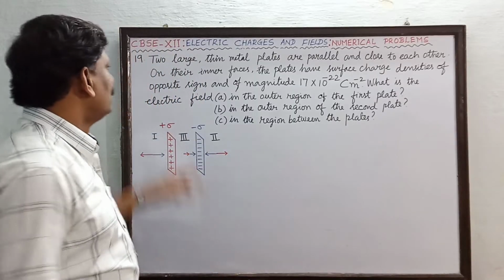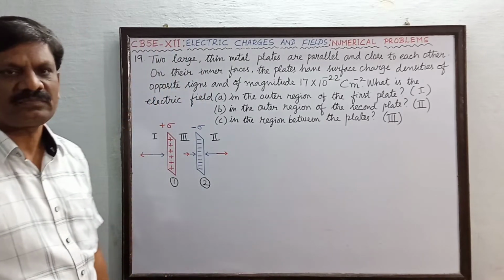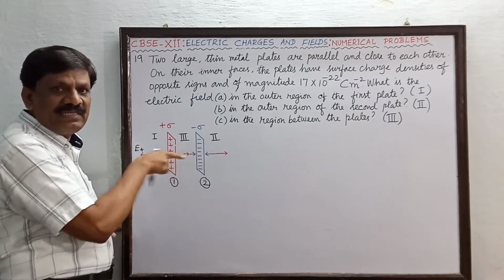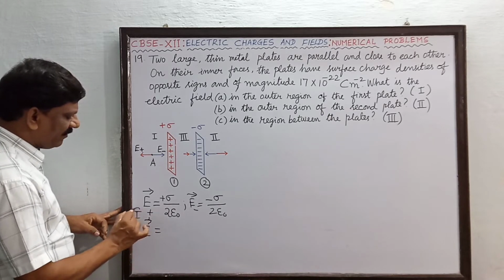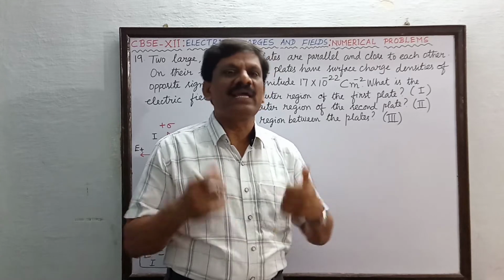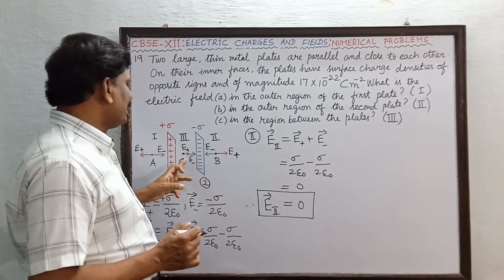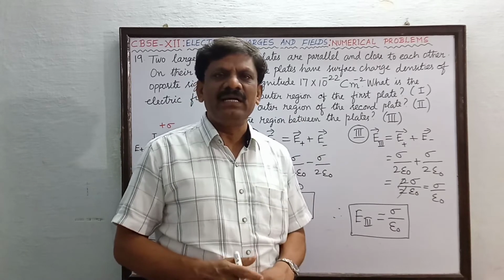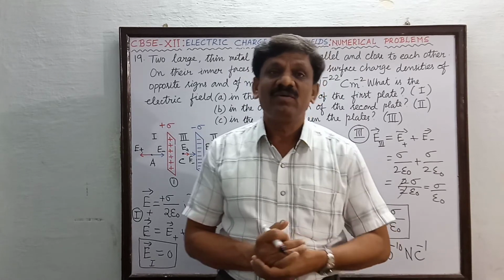CLASS XII PHYSICS | CBSE | Electric Charges and Fields| Solutions to Text Problems | Part 19